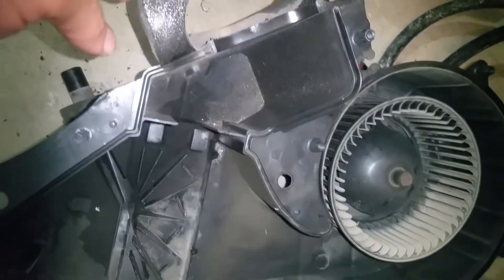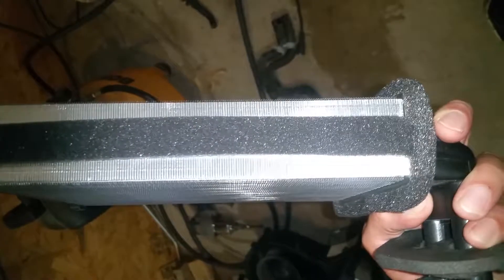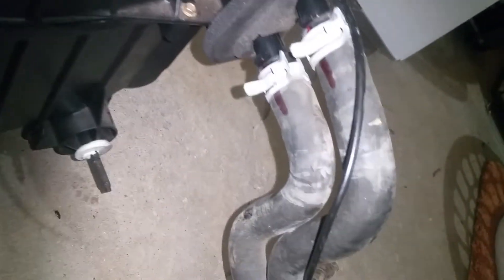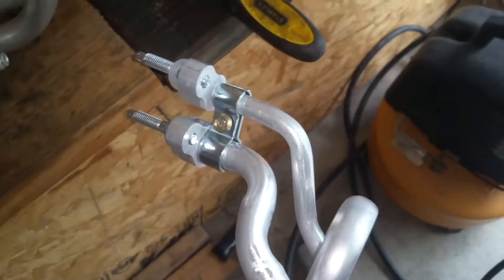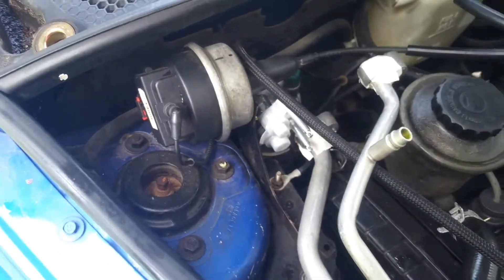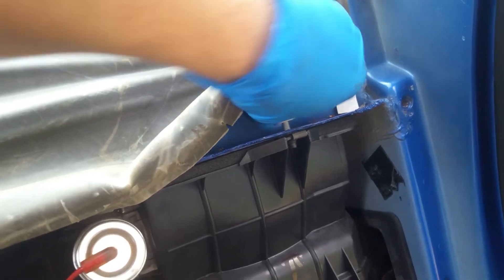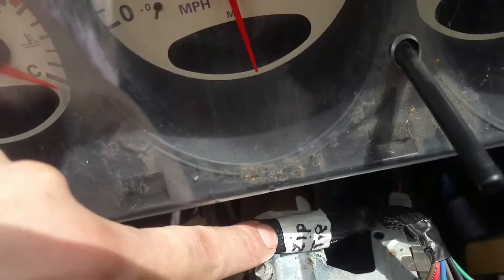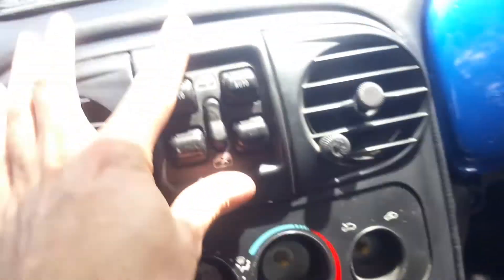How to replace heater core pt cruiser part 2 final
heater core:

Reassembly process